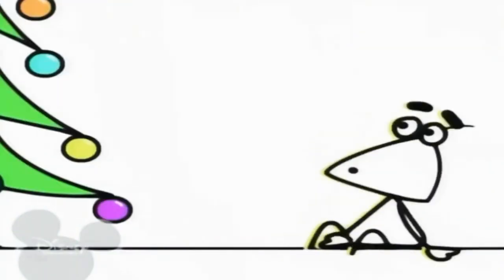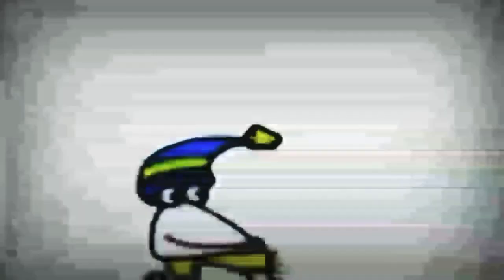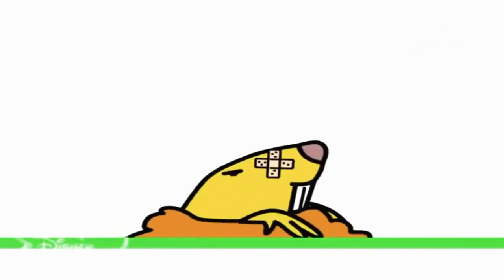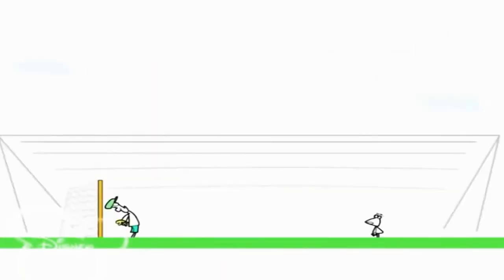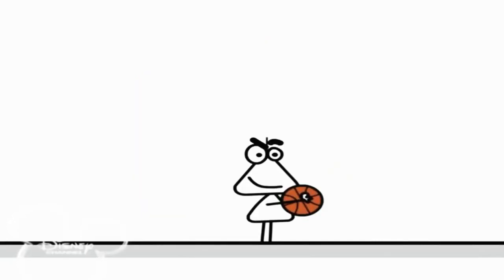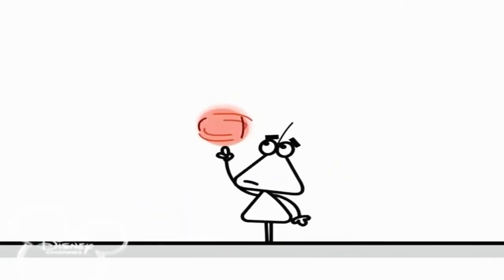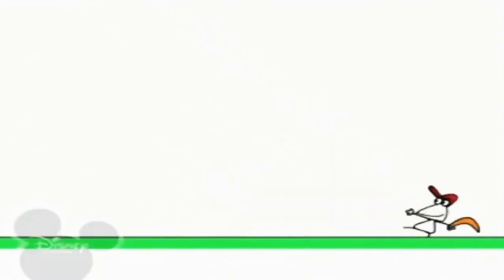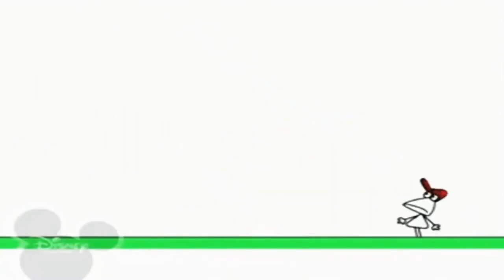3 жовтня 2021 р.